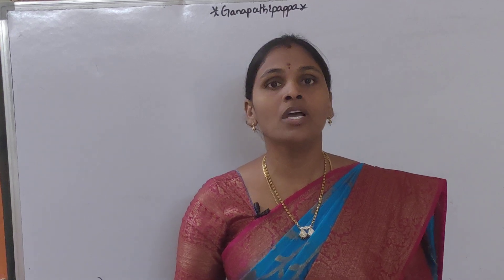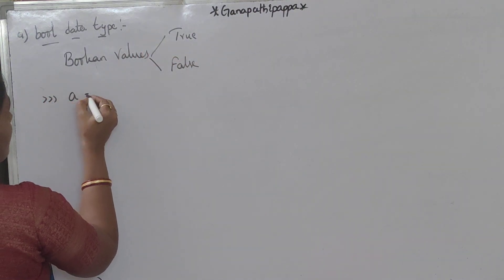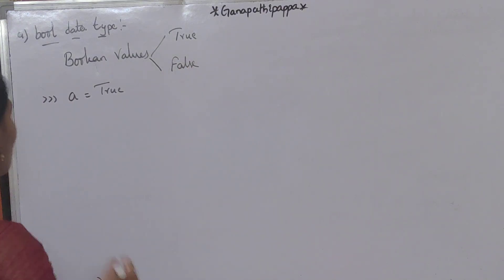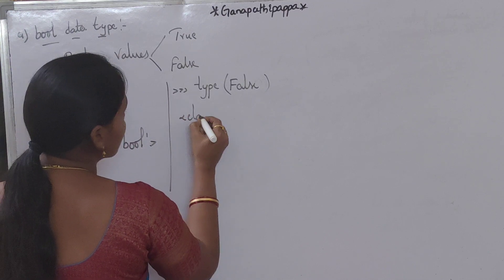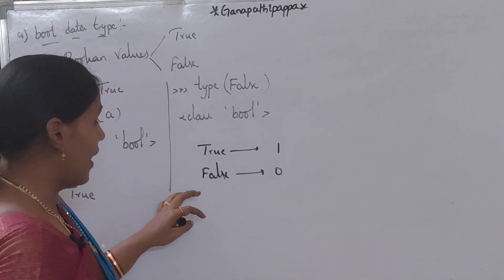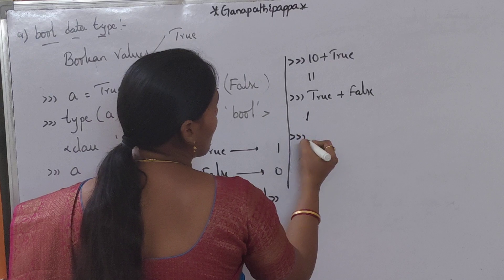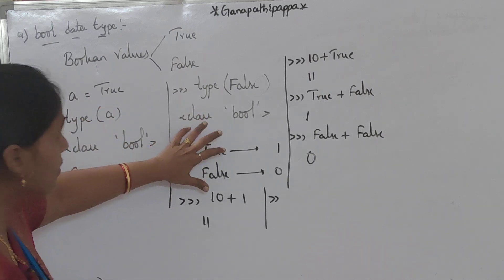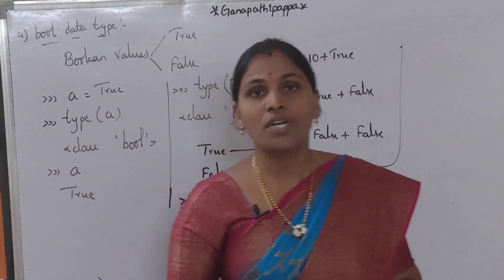bool data type in python, part- 13